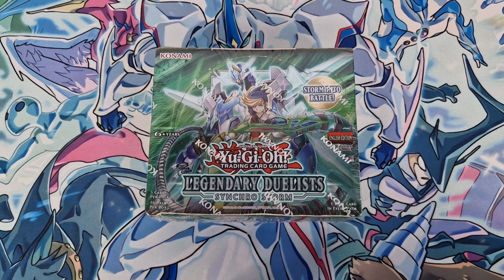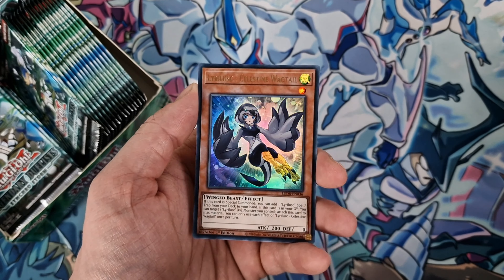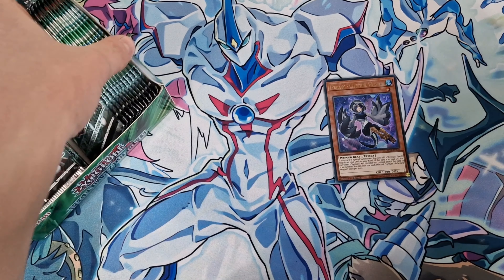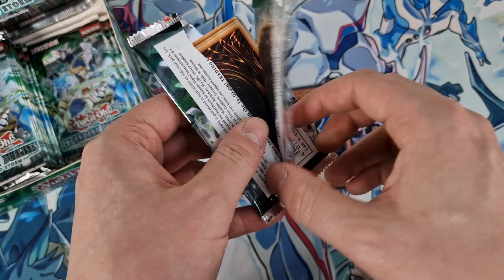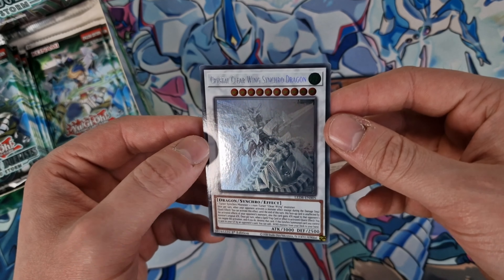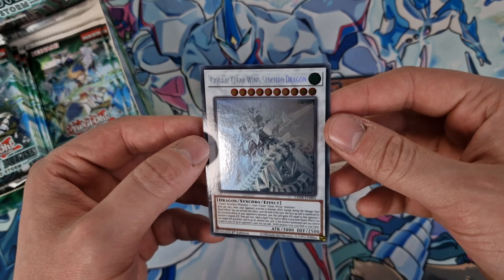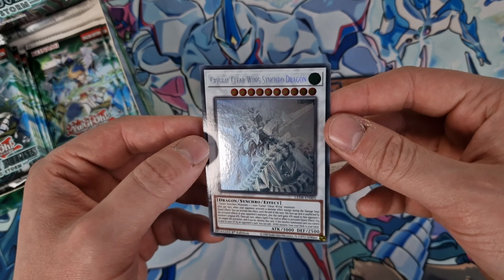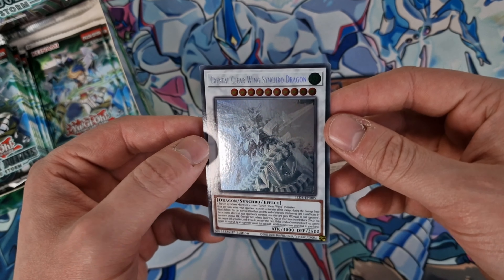My First Synchro Storm Booster Box Opening!!! My Luck Is Finally Turning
COME WATCH ANOTHER EPIC OPENING ON SYNCHRO STORM!!!

Check out some of my other channels on FavouritePastime:
FavouritePastime
FPModelkits
FPGaming
FPBuildingBricks
FPMiniatureGames